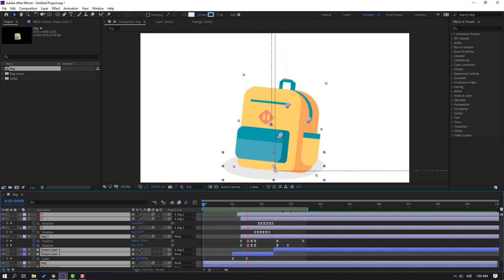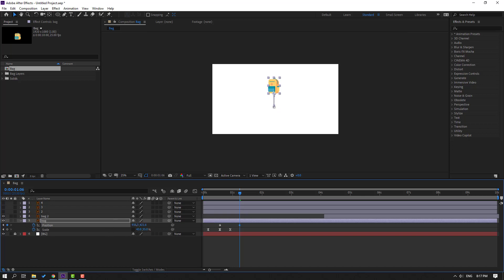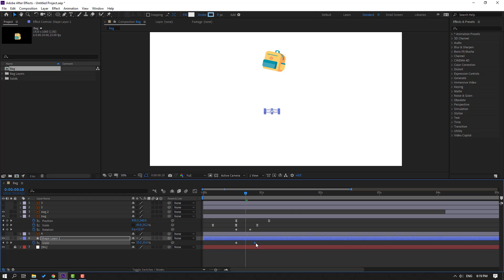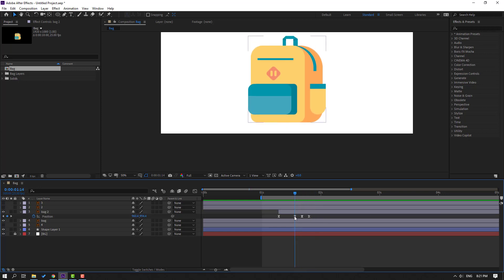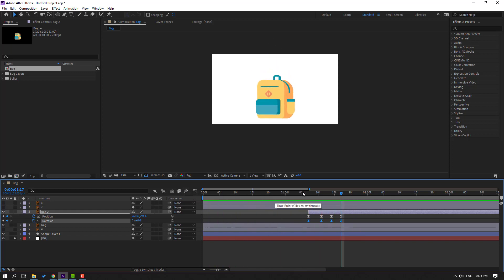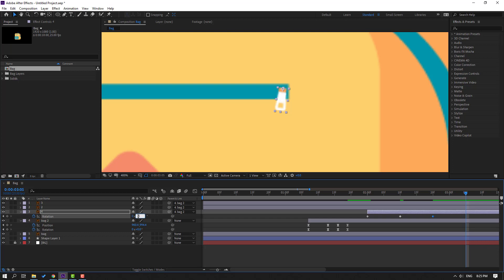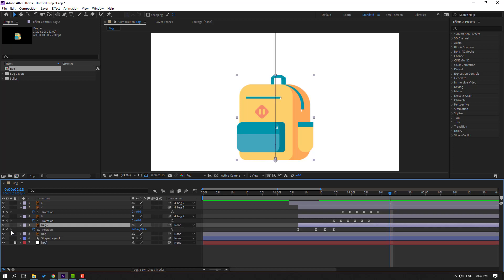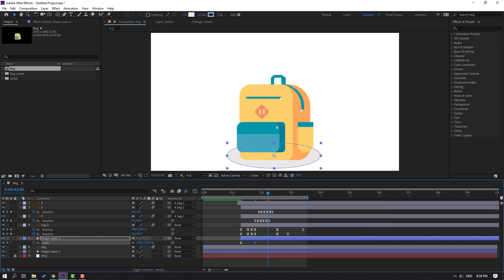Bag Jumping Animation in After Effects Tutorials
Hi guys, welcome to my new After Effects tutorial. In this tutorial i will show how to make funny bag jump animation with basic keyframes in Adobe After Effects. Let's get started!